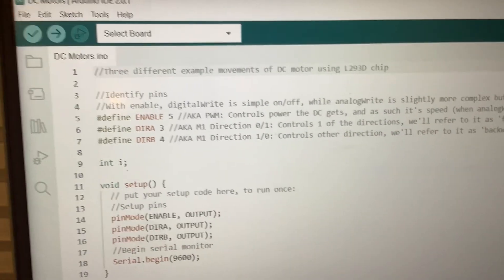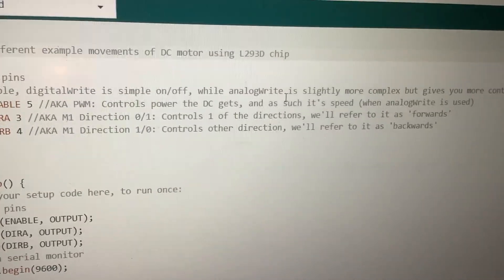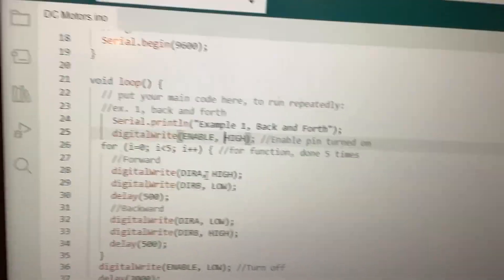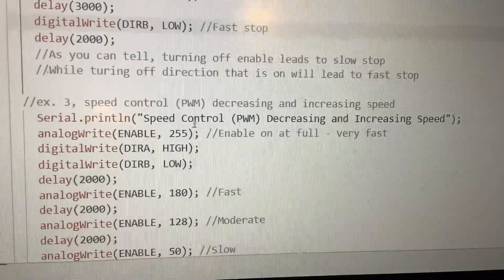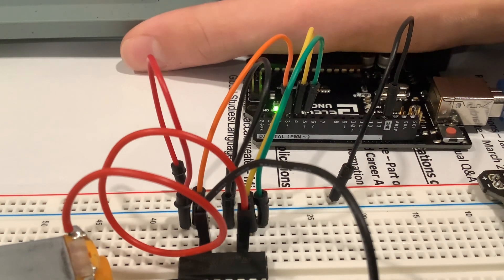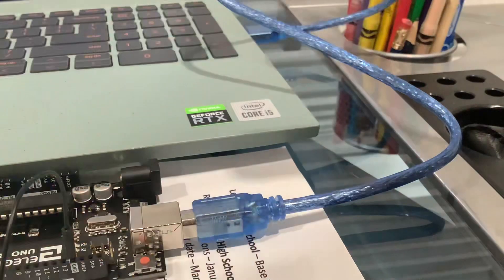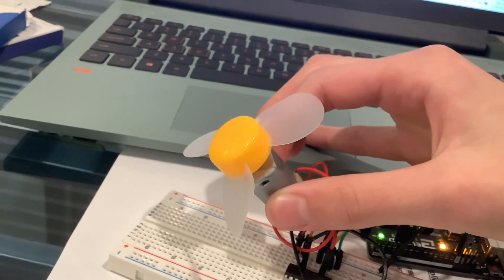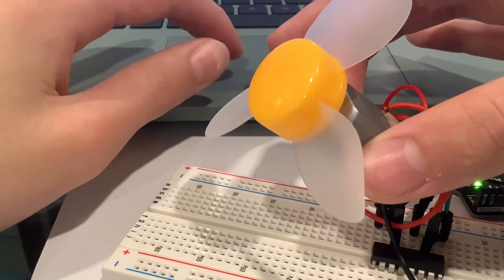Elegoo UNO R3 Super Starter Kit Lesson 21 DC Motors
Sorry for the abrupt cut, the positive wire of the DC motor would go on to fall off right after the first cycle. Nothing a bit of solder can’t fix

Probably will do an update like I did with the IR, I don’t think the cycle completed